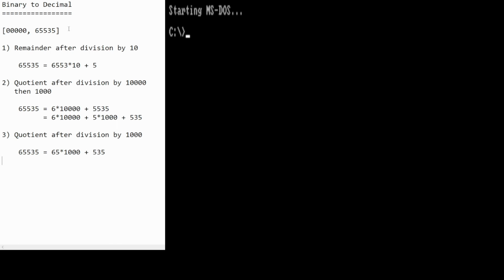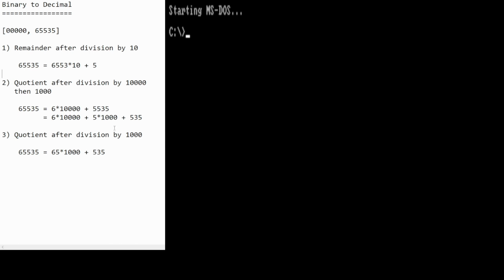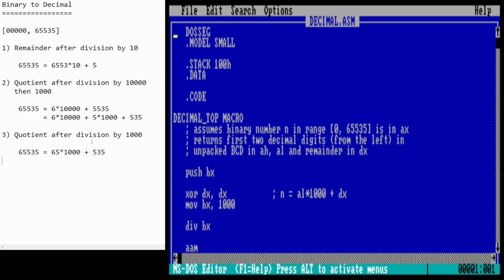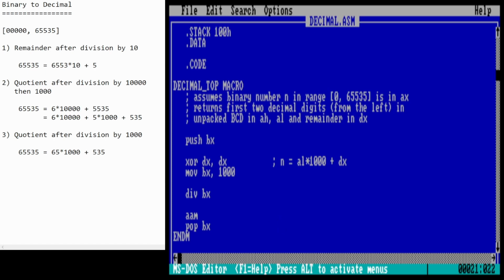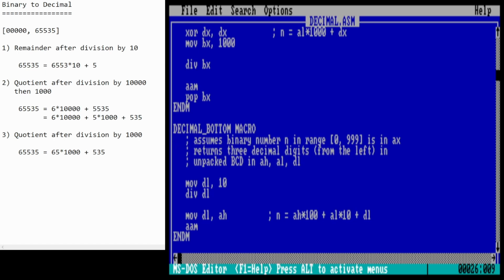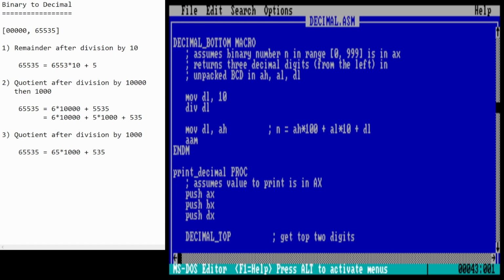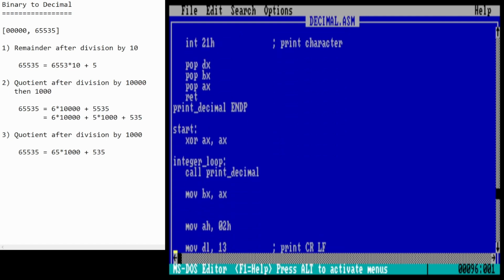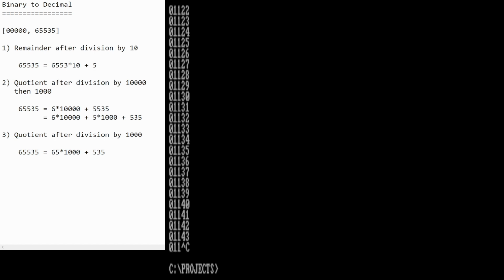8086/8088 Assembly Language: Binary to Decimal Conversion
We look at how to convert binary to decimal and then print the result using the DOS print character function.